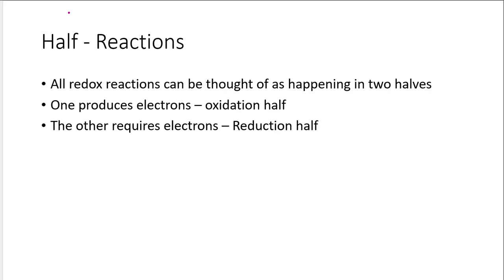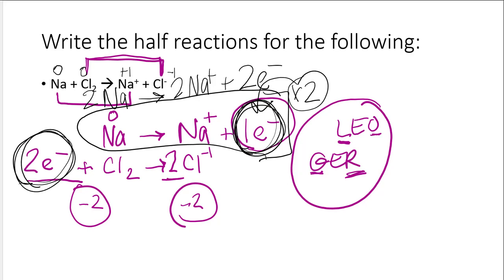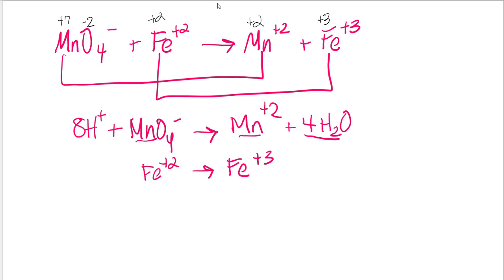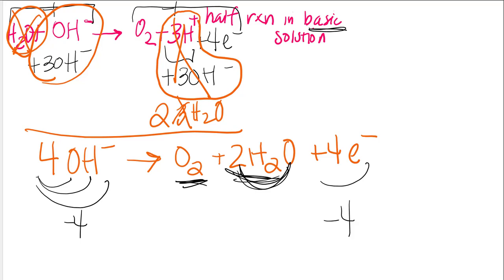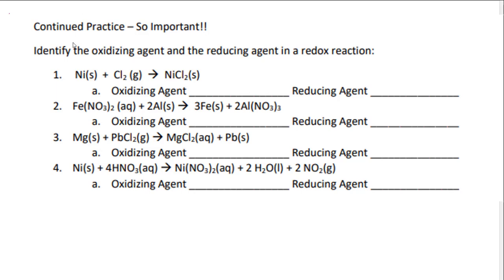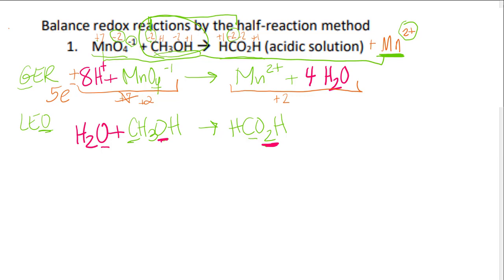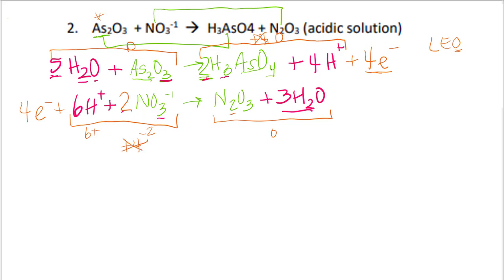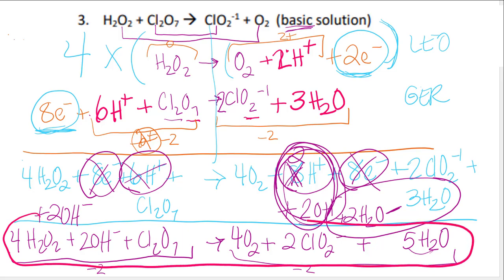Electrochemistry 2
Balancing Complex Redox Reactions by the Half-Reaction Method